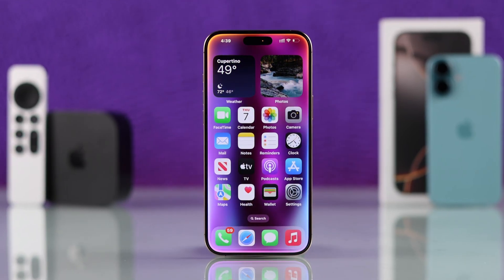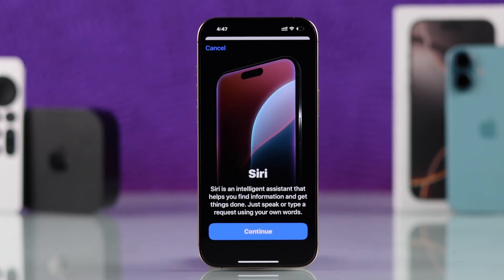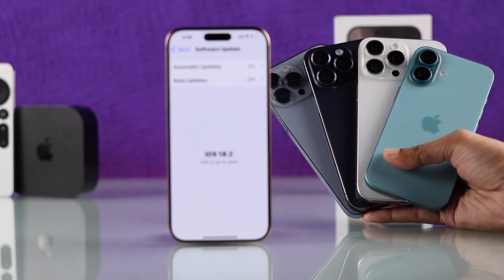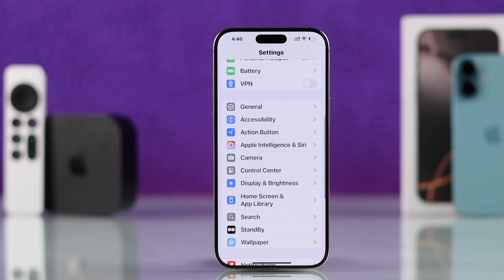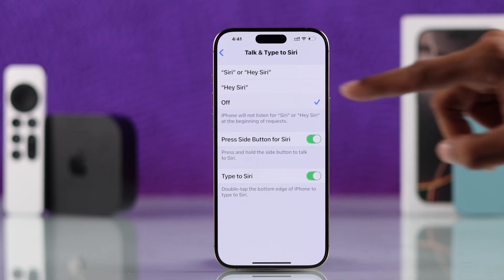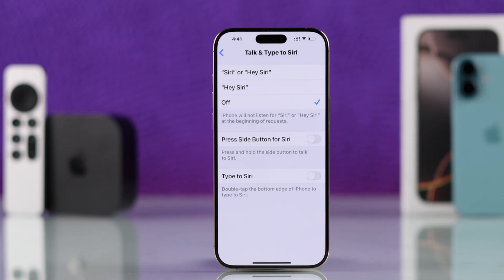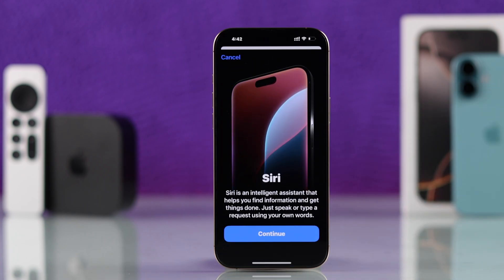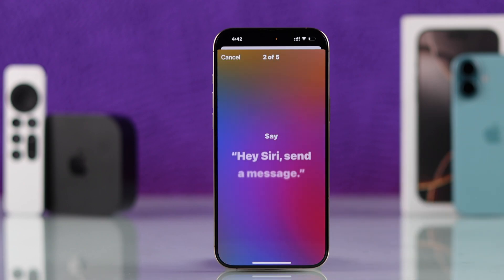How To Reset SIRI on iPhone 16's [iOS 18]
Want to reset "Hey Siri" or refresh Siri voice recognition on your iPhone 16 Pro Max or Plus and set up Siri with your own voice? Whether Siri won't recognize your voice accurately or simply want to set up Siri afresh on iPhone 16, and any model running iOS 18, including iPhone 15, 14, 13, 12 and 11 Pro Max, this is the video for you.

In this video, the Fix369 team will provide a simple 2-step process to reset Siri on your iPhone 16 Pro/Max/Plus or any other iPhone with iOS 18, so it performs optimally.

0:00 Intro: Reset Siri on iPhone 16 Pro Max/Plus
0:22 Step 1: Turn Off Siri
0:46 Step 2: Setup Siri again